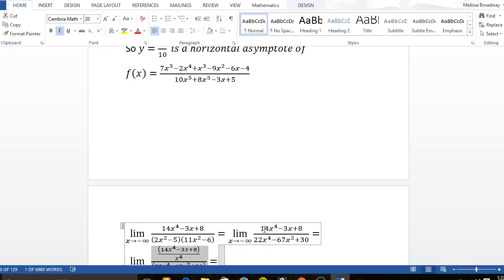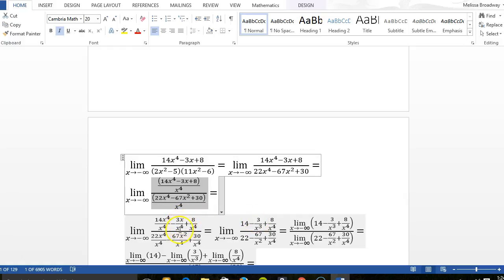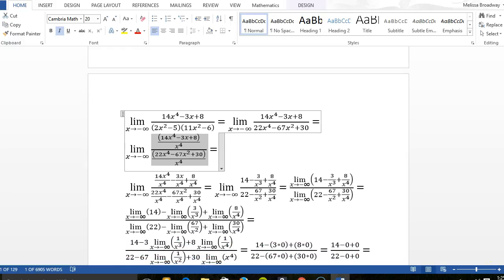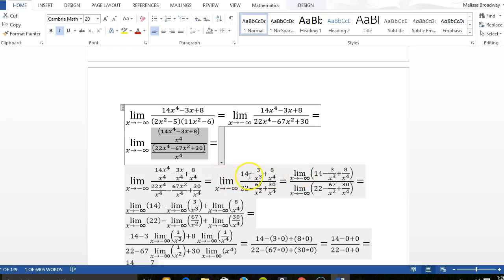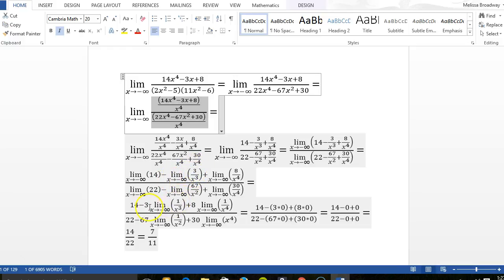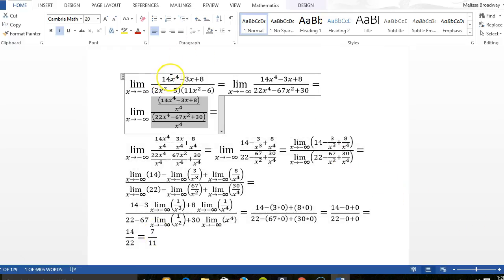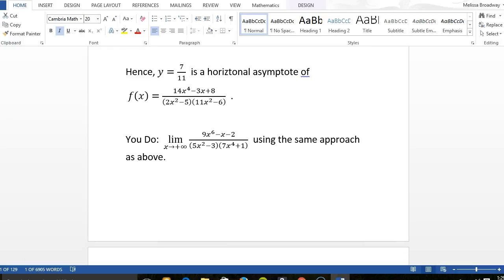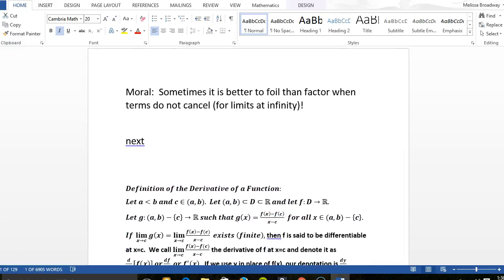12. I Do an Important Horizontal Asympotote Example.